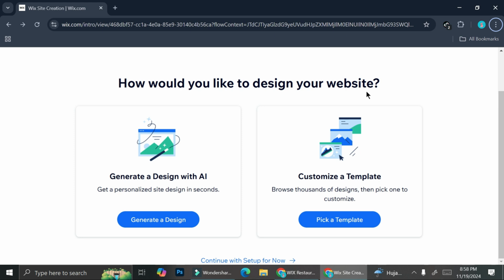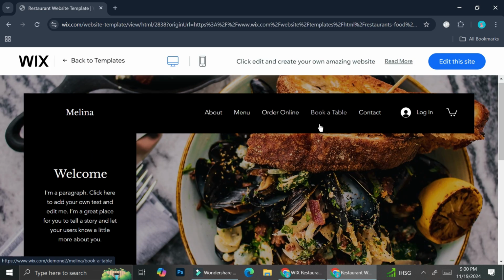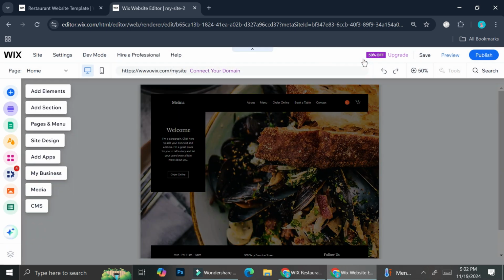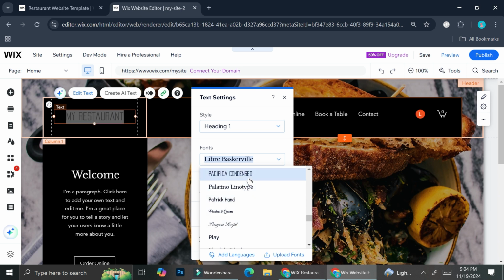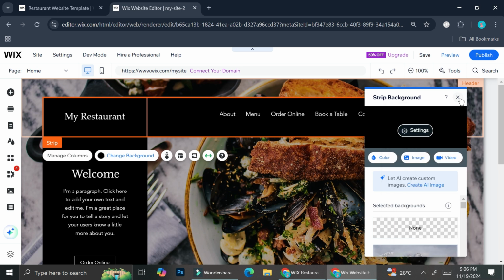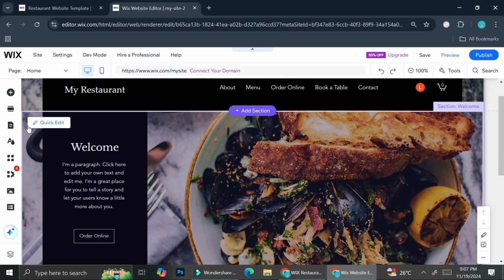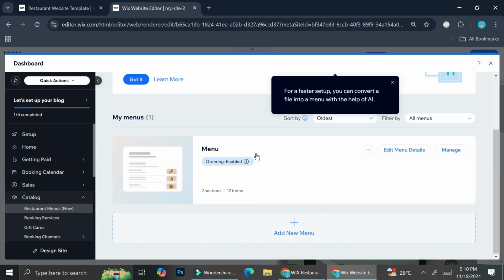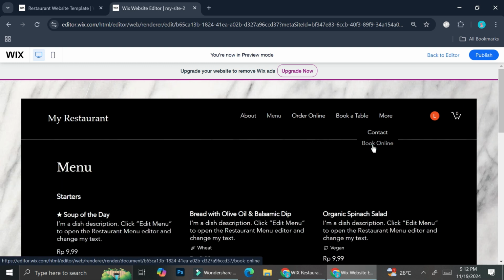Wix Restaurant Website Tutorial | How to Create a Website Restaurant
Wix Restaurant Website Tutorial
If you are looking for a video about How to Create a Website Restaurant in Wix, here it is!